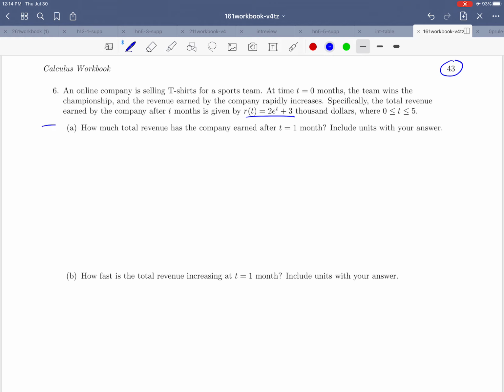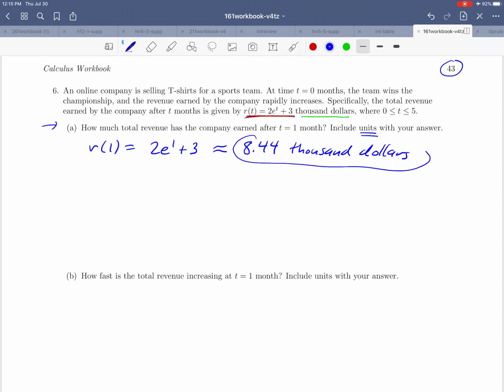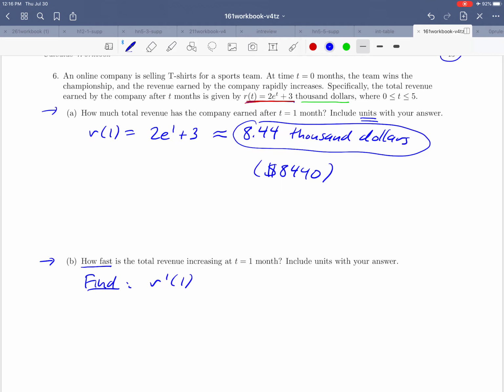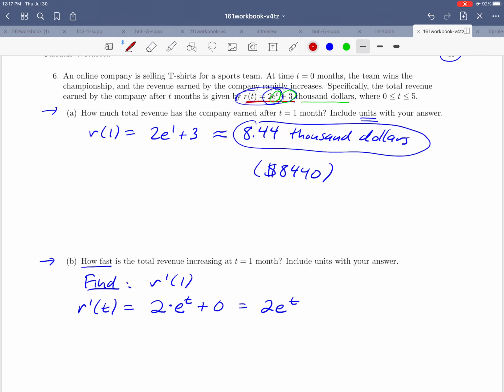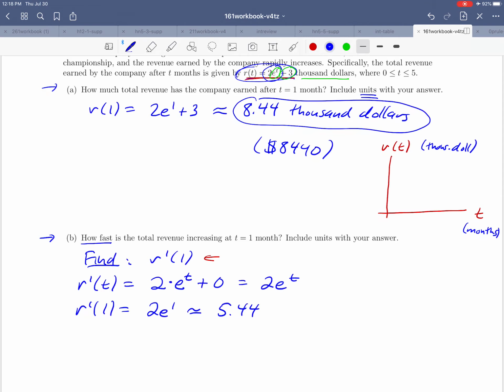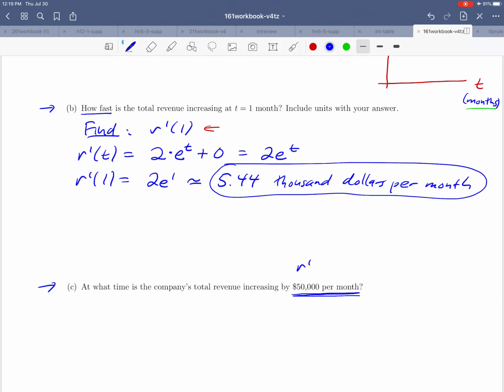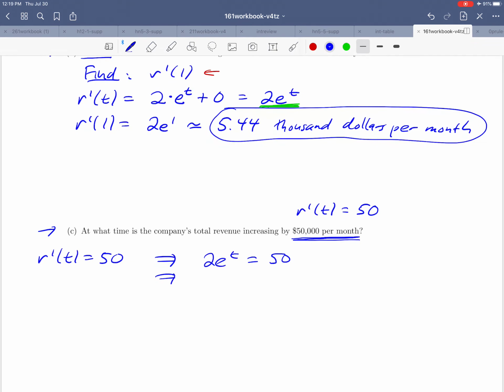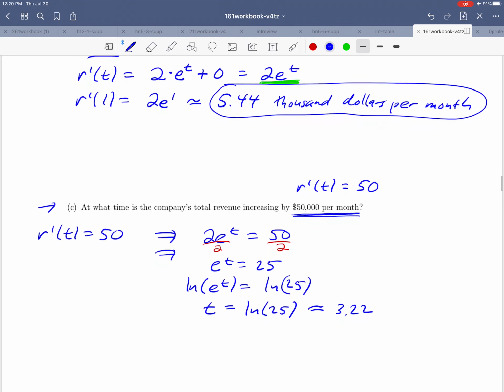Math 161 Section 2.1&2 Exercise 6